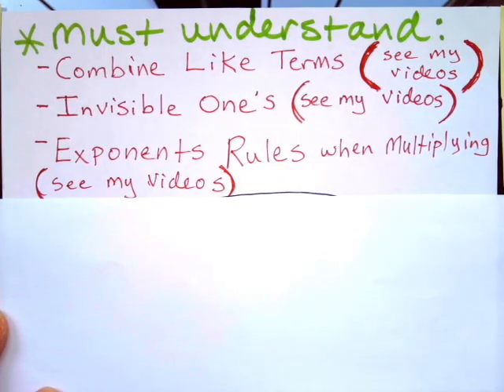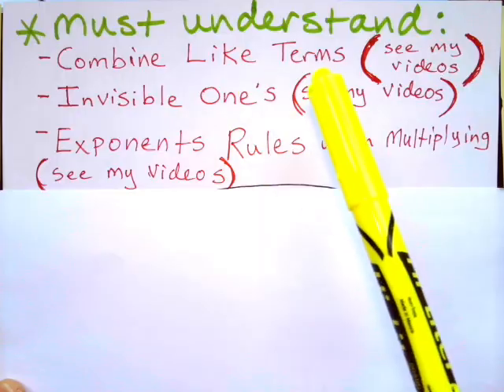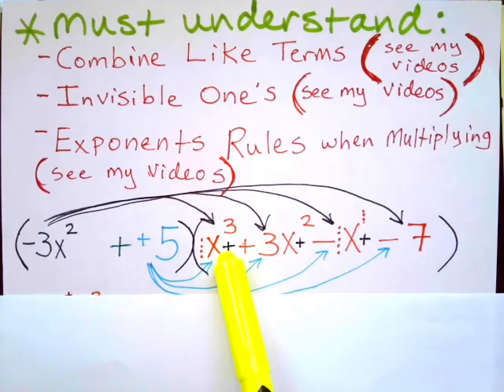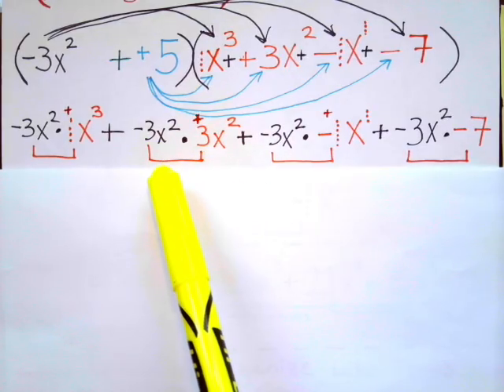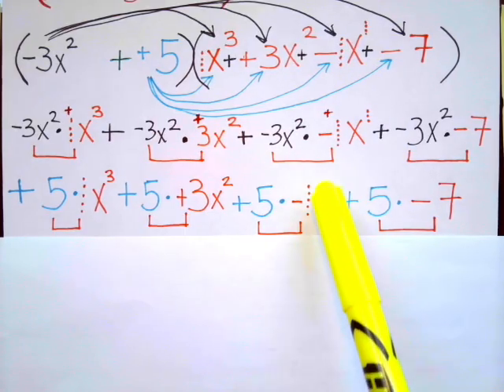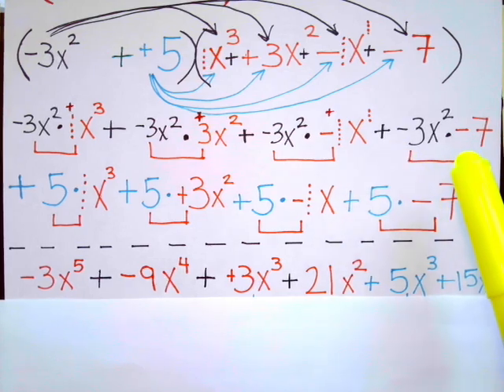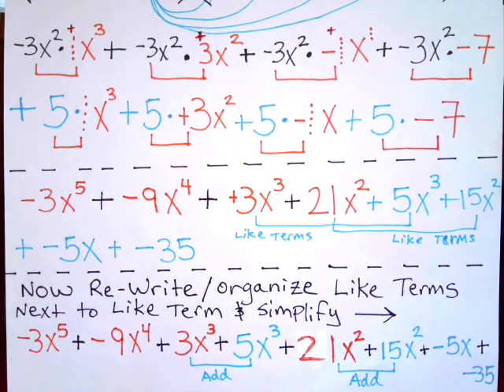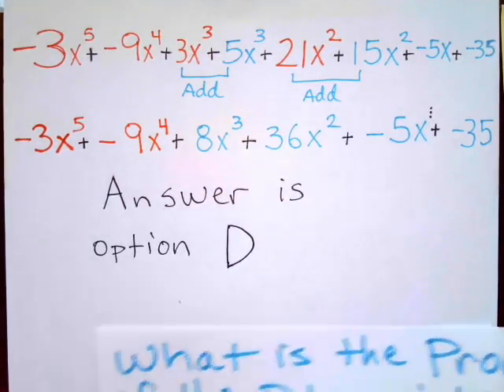(Video #2) HiSET Math Test Question: "What is the PRODUCT of the Polynomial?" TEST Strategy PT.2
2 of 2 Instructional Videos ANSWERING the question "What is the PRODUCT of the Polynomial?" for the HiSET Math Test -- High School Diploma Equivalency Exam Assessment